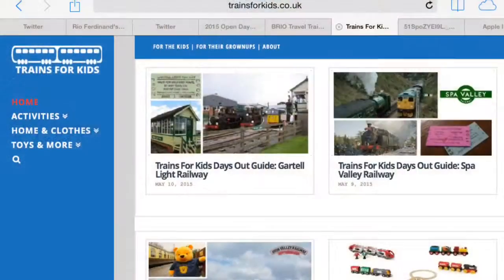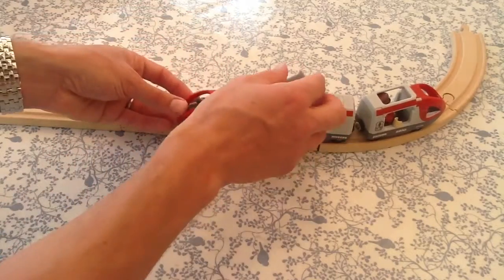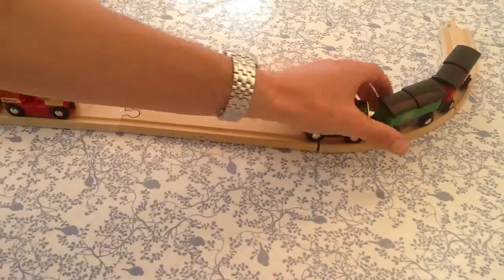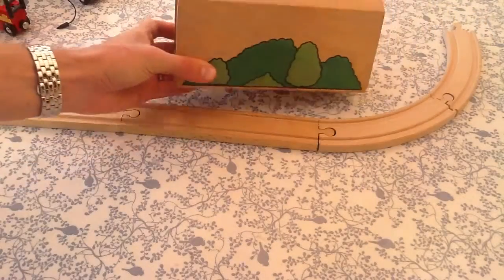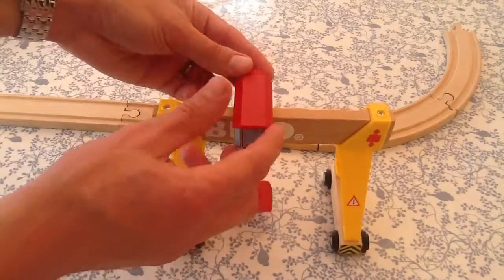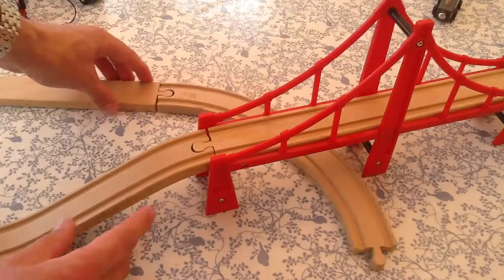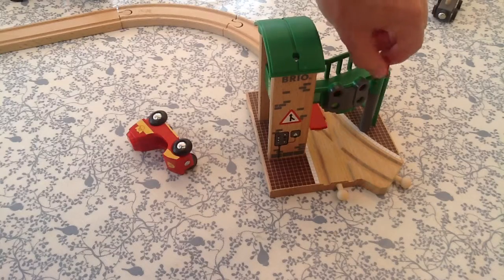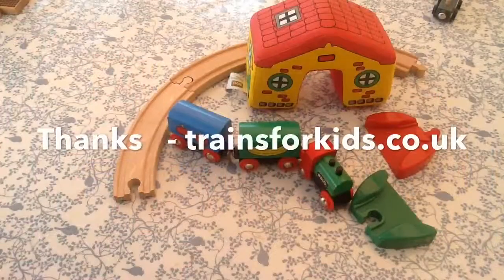Must have brio trains and track | Trains For Kids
These are the 10 must have brio trains and tracks for train loving kids. Not based on best in packaging, or most expensive, but those toys that have been played with again and again by my two boys.